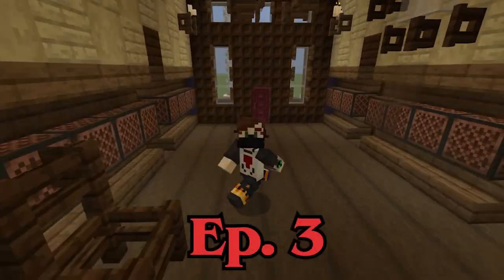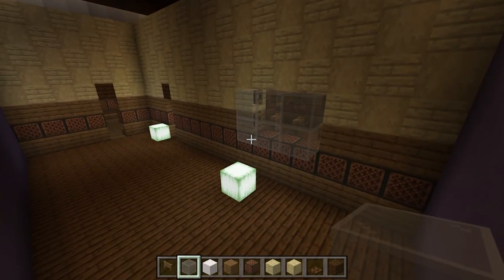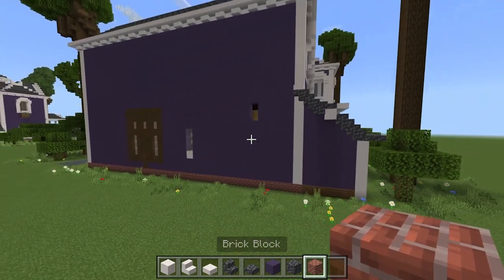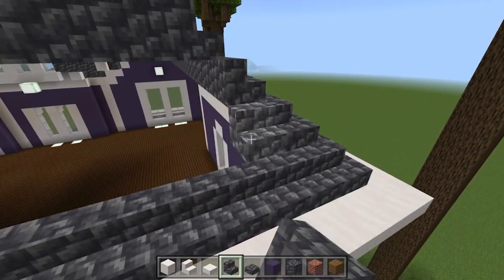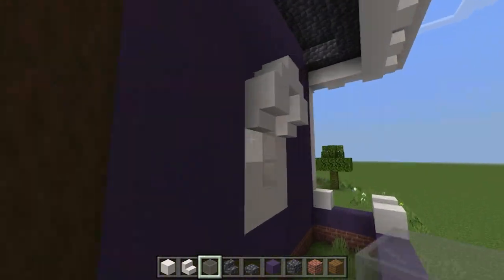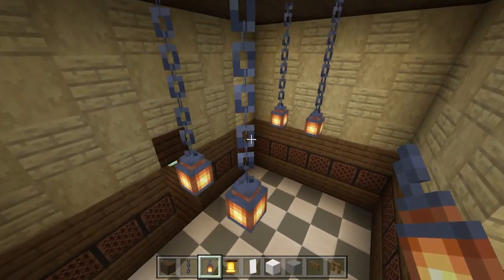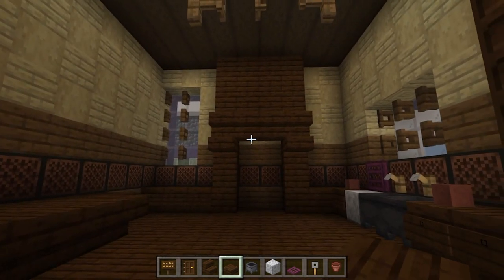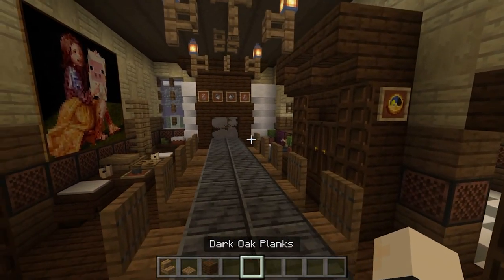How to build the Creel House Interior from Stranger Things in Minecraft!! [Ep. 3]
Assassins!! Here is the Creel house interior Ep. 3!! The kitchen is where we are heading next but not before remodelling the rear of the house too!! Lots to do so let's get cracking!! :D

If you'd like to see me ride a pig into next episode, please drop a like on this video!! I'm aiming for a big goal of 25!! Fingers crossed and thank you for your support!!!

👑 Merch has now come to the channel! Check the store once in a while for new items